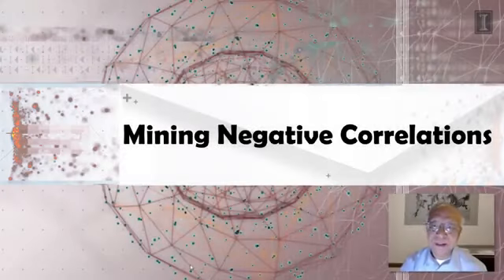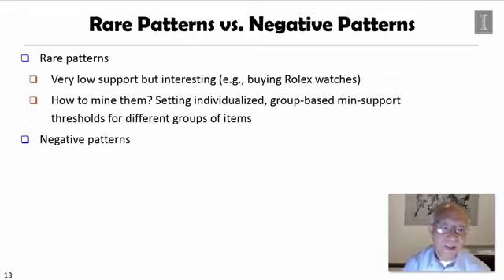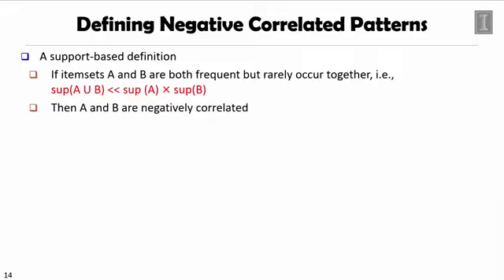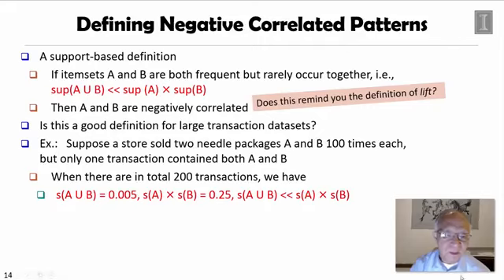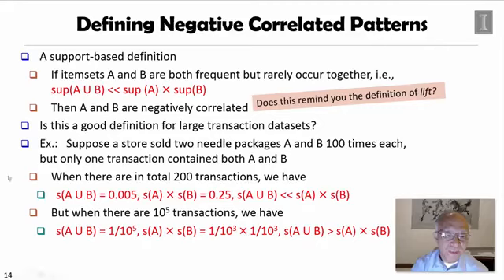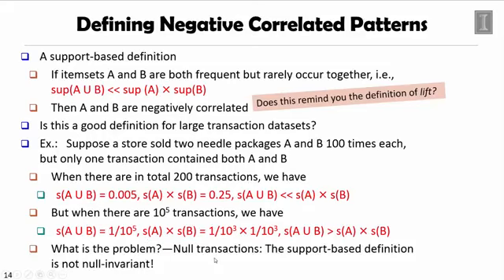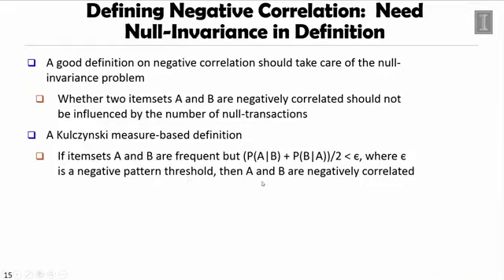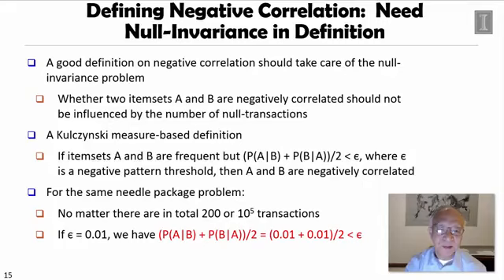DATA MINING 4 Pattern Discovery in Data Mining 4 4 Mining Negative Correlations